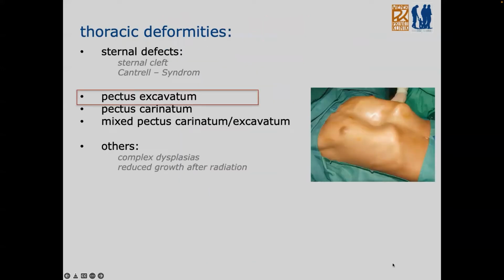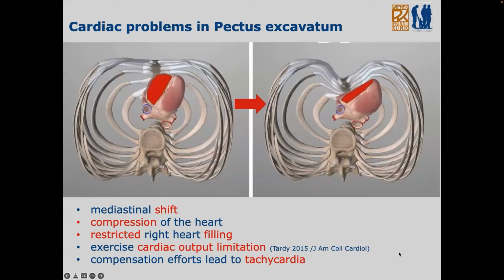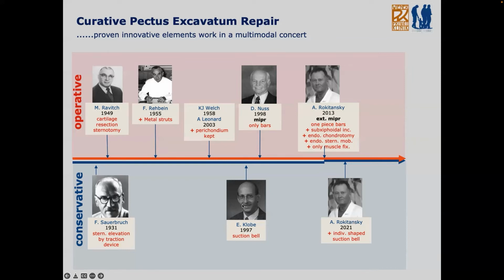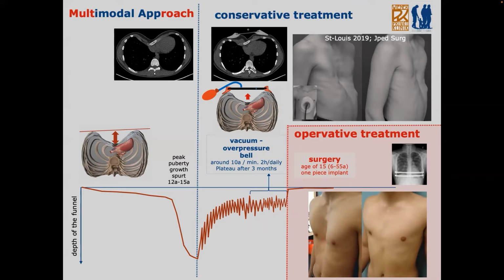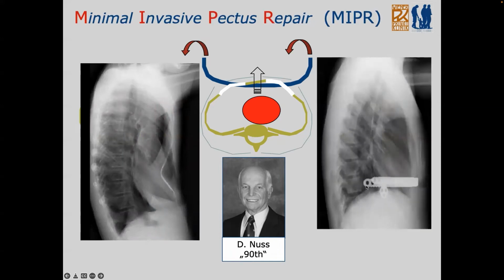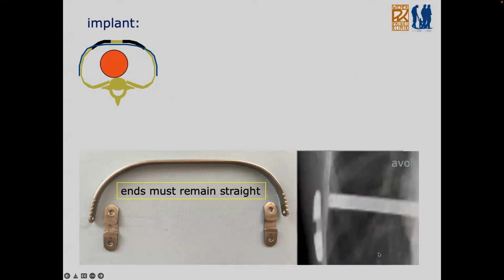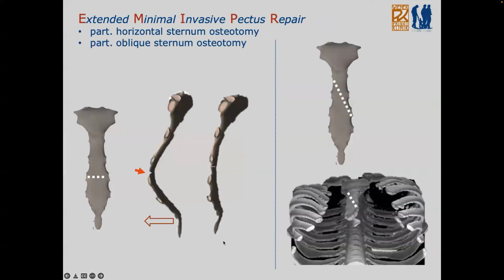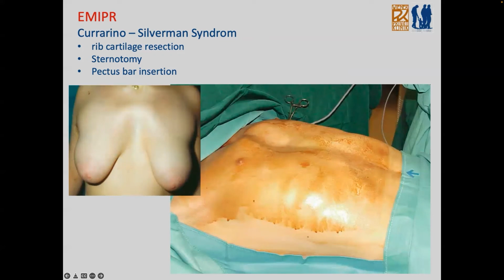Wiener Privatklinik - Pectus excavatum correction by Prof. Dr. Alexander Rokitansky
This Video is a talk/lecture about Conservative and operative Therapy of Pectus excavatum and Pectus excavatum Surgical Repair.